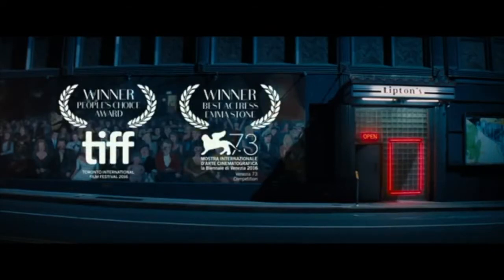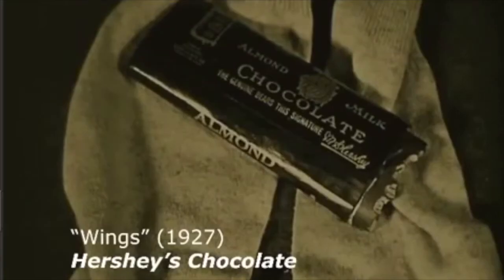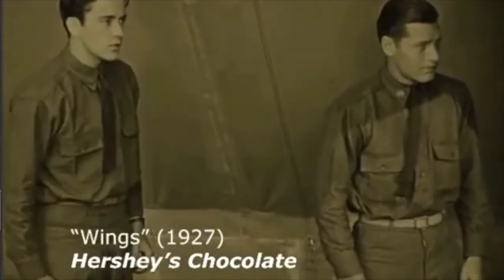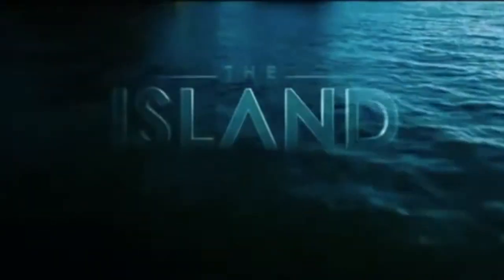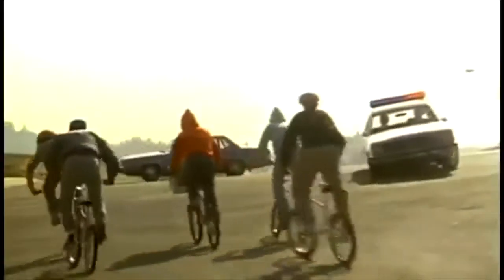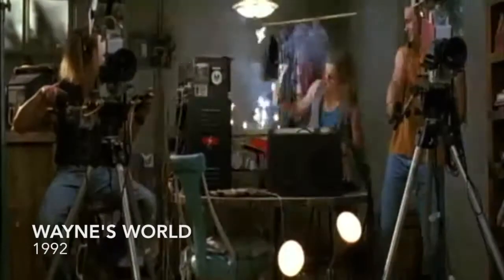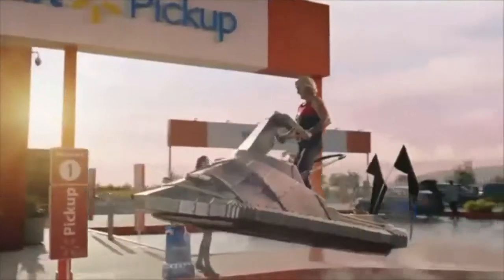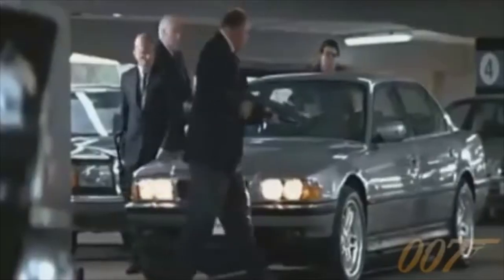Inside Cinema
Short film essay taking you to the heart of films.
Written and Produced by 2nd Year film student Ava D this visual essay explores the imaginative and not so imaginative ways film producers try to fund and finance films.
Product placement in movie.